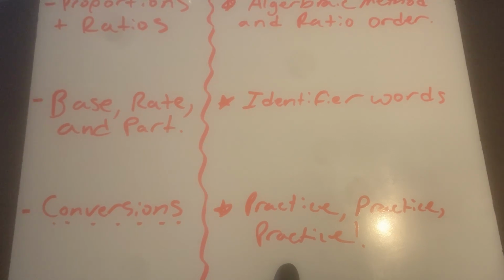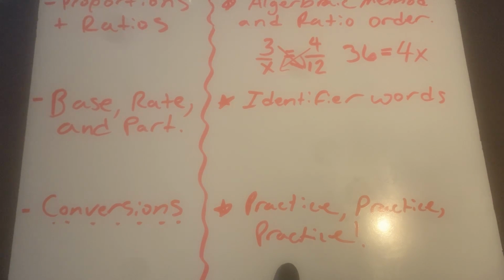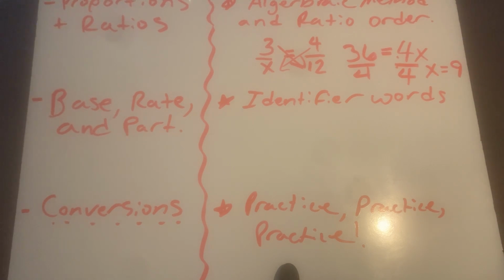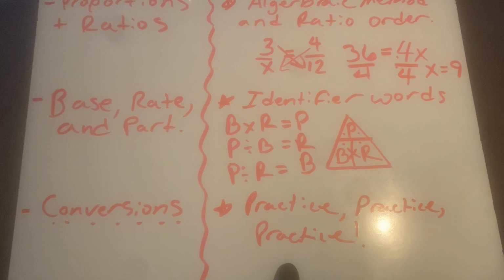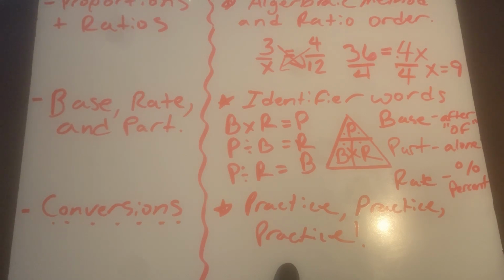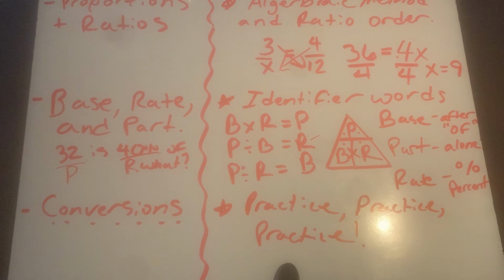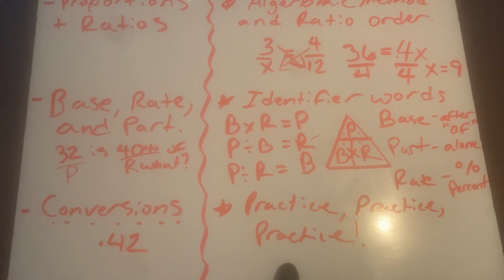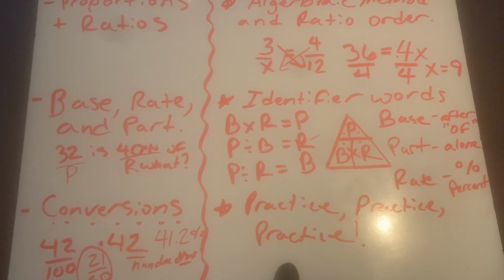Unit 4 Test Review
Video outlining the Unit 4 Test!